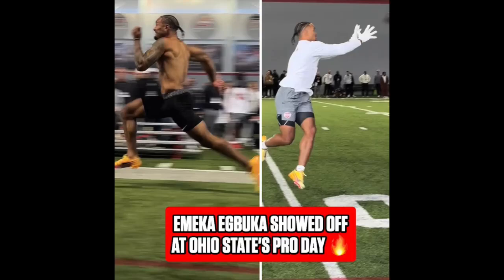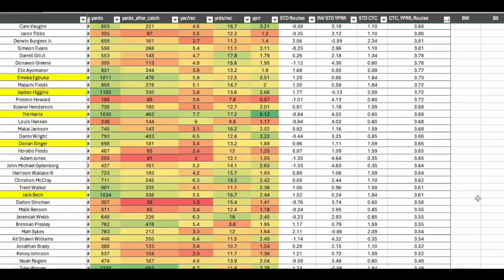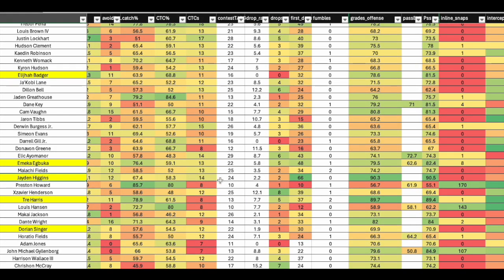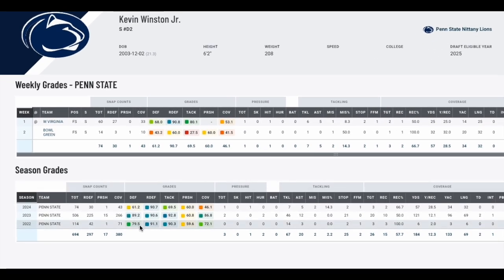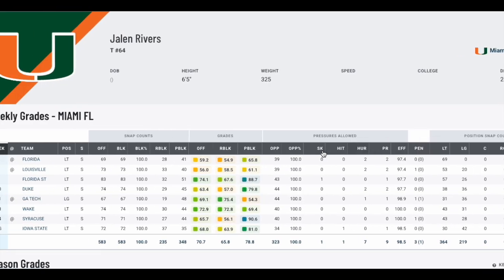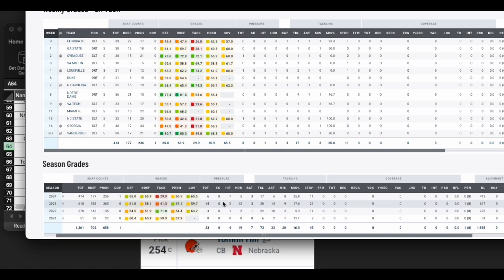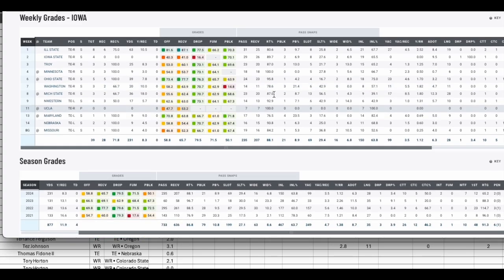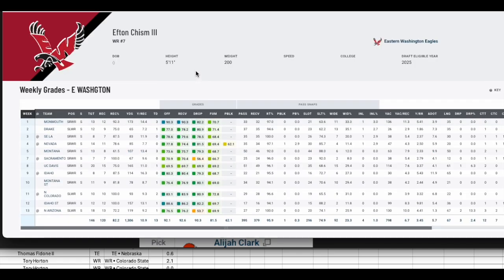Auto Selected Mock Draft: Who is Efton Chism?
00:00 Intro
00:16 Round 1
02:05 Round 2
03:27 Round 3
04:11 Round 4
05:09 Round 5
05:55 Round 6
06:32 Round 7
07:52 Round 7
08:20 Round 7